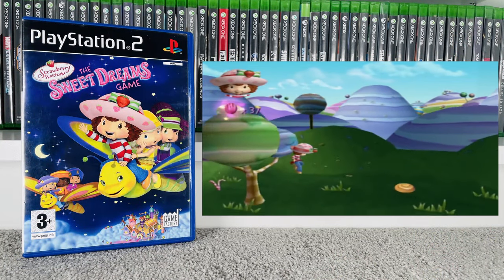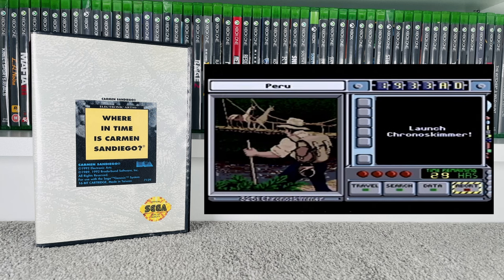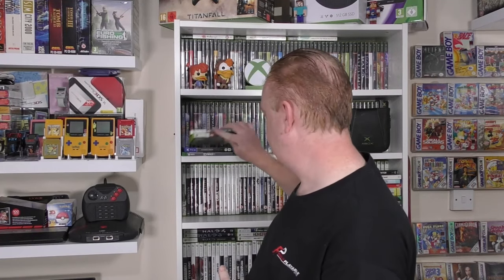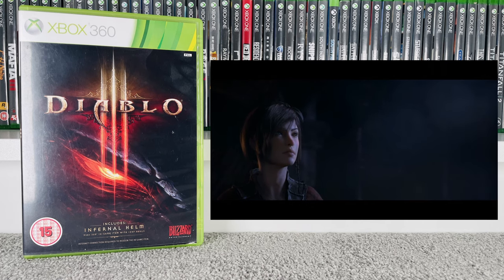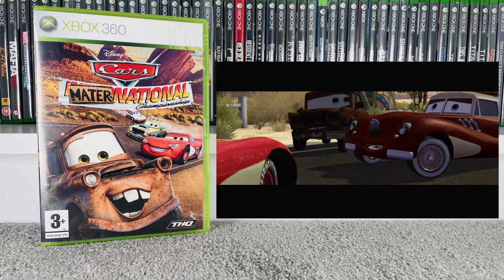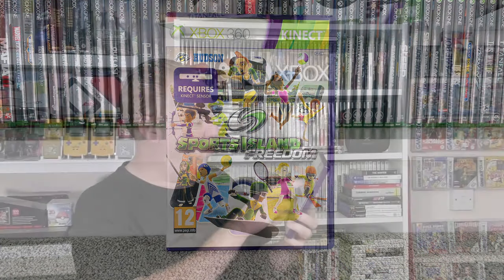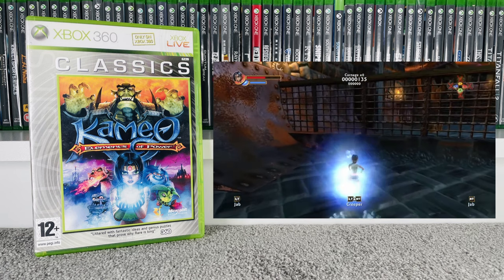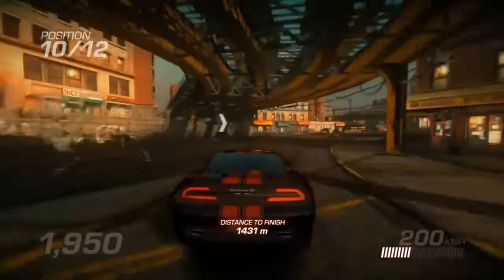The Rarest Find Ever from A Boot Fair - Pickups - Video Game Hunting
Welcome to Fully Playable Games, on today’s video we will be going through all the games that we picked up from Lazy Bones boot fair in Friday’s video.

Chapters
0:00 Intro
2:31 Some Different PS2 Games
5:12 Pickups from a Friend of the Channel
10:30 Finding More PS4 Games for the Collection
13:11 A Super Rare Lunchbox
14:53 Going Through the Xbox 360 Games – Doubles
20:24 Going Through the Xbox 360 Games – Problem Games
22:06 Going Through the Xbox 360 Games – New Additions
47:02 The Top Find in the Xbox 360 Bundle
49:44 My Rarest Ever Find at a Boot Fair
53:14 Outro